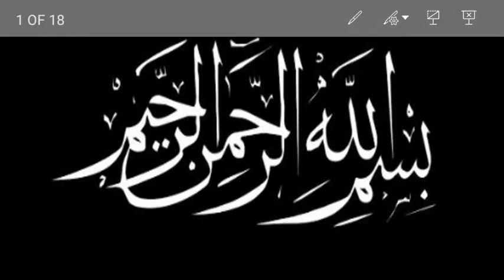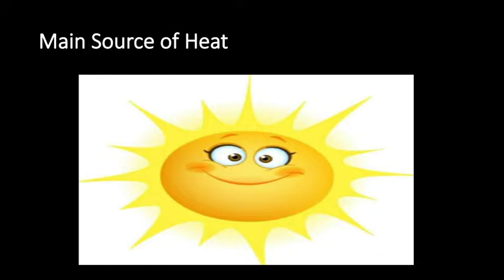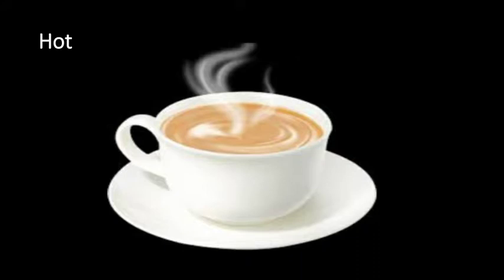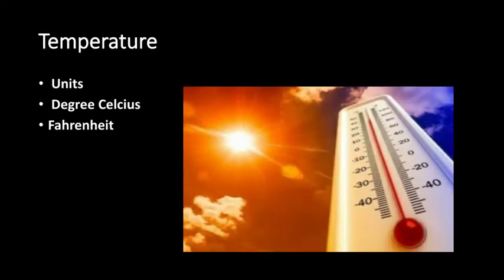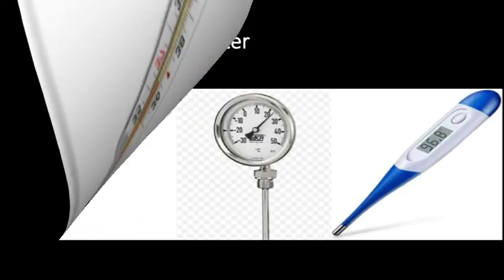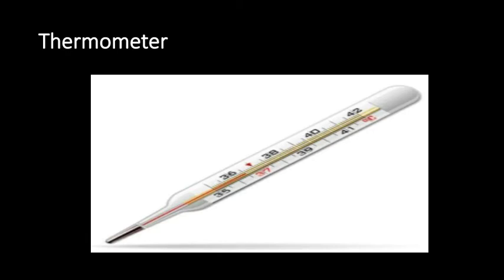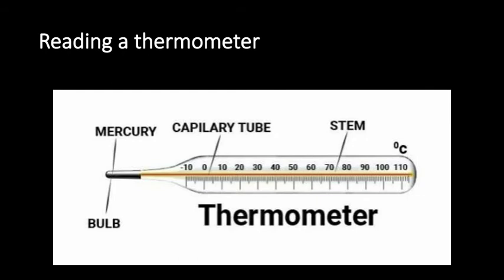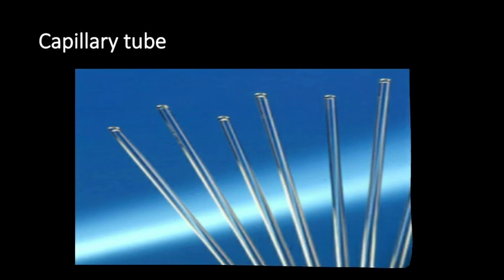Heat# Science lecture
Week 5
Day 1